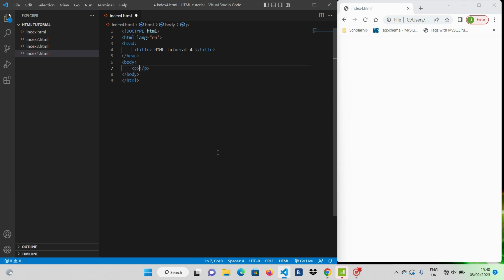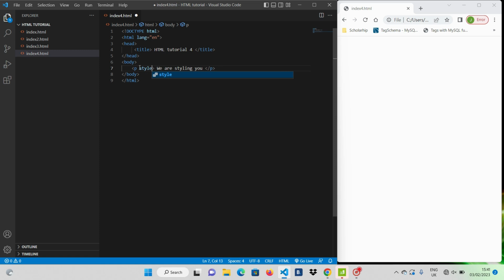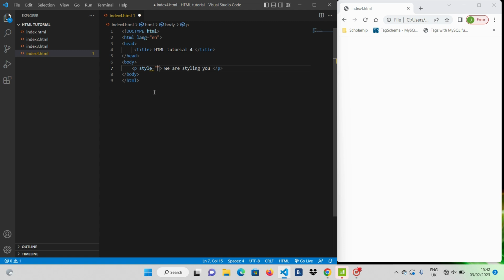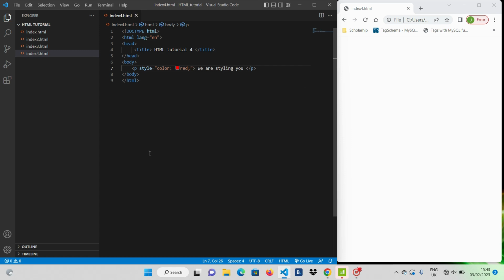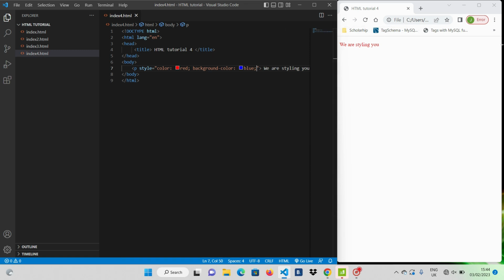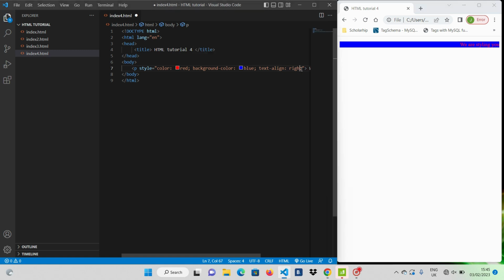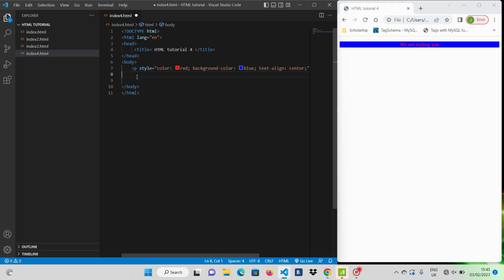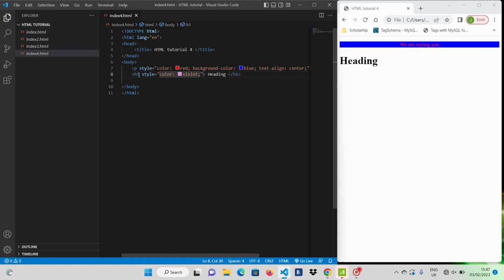SOLTECH WEB DEVELOPMENT || HTML5 || Style Attribute ||TUTORIAL-004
HTML5 is the latest version of the Hypertext Markup Language (HTML), the standard language for creating web pages. It's a powerful tool that has significantly enhanced the capabilities of web development.

HTML Styles
The HTML style attribute is used to add styles to an element, such as color, font, size, and more.

Example
I am Red

I am Blue

I am Big

The HTML Style Attribute
Setting the style of an HTML element, can be done with the style attribute.

You will learn more about CSS later in this tutorial.

Background Color
The CSS background-color property defines the background color for an HTML element.

Text Color
The CSS color property defines the text color for an HTML

Fonts
The CSS font-family property defines the font to be used for an HTML element:

Text Size
The CSS font-size property defines the text size for an HTML element:

Text Alignment
The CSS text-align property defines the horizontal text alignment for an HTML element:

Chapter Summary
Use the style attribute for styling HTML elements
Use background-color for background color
Use color for text colors
Use font-family for text fonts
Use font-size for text sizes
Use text-align for text alignment

Soltech is a web development organization that is into developing responsive websites